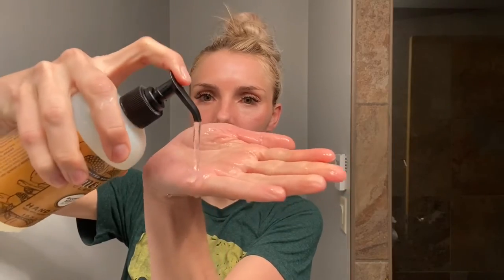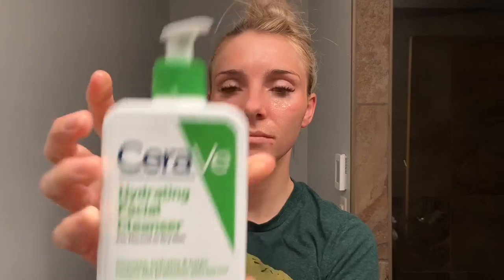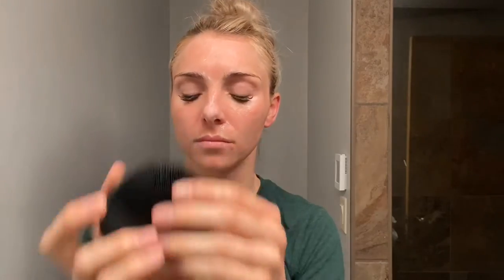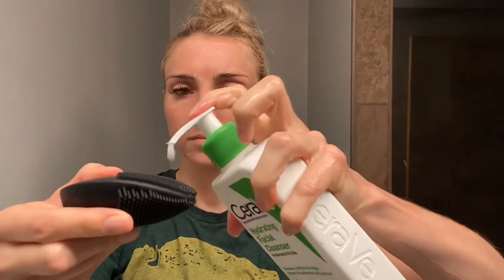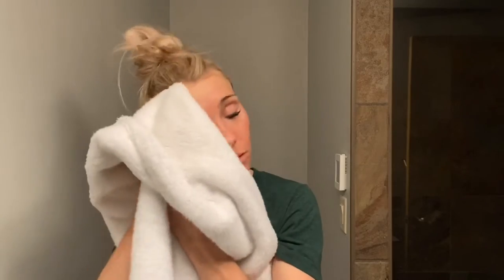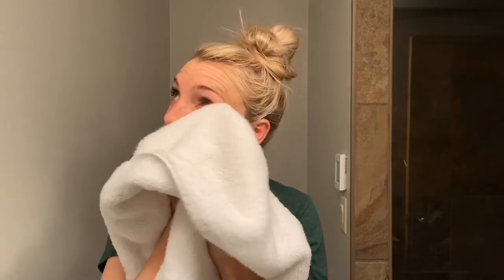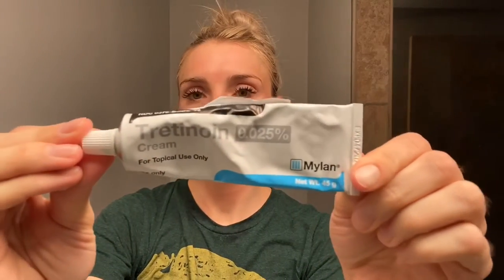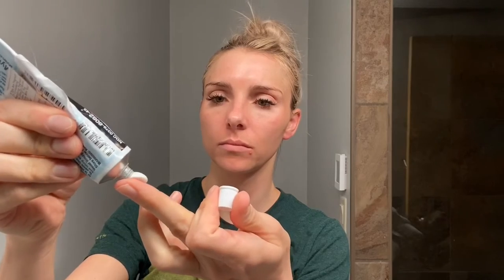PM SKINCARE ROUTINE WITH RETIN A // TRETINOIN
Foreo Luna Mini 2 Cleansing Brush

Cetaphil Gentle Skin Cleanser

Cerave Hydrating Facial Cleanser

Cerave lotion

Cerave moisturizing cream

Elta MD UV Daily Broad Spectrum SPF 40